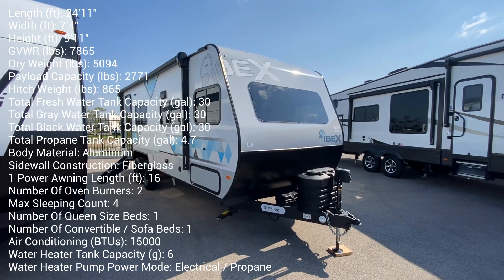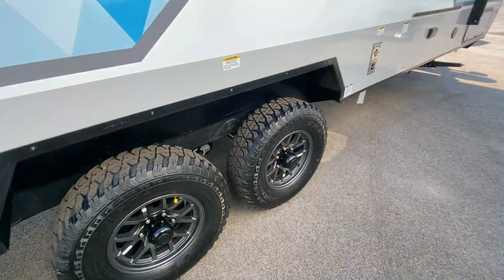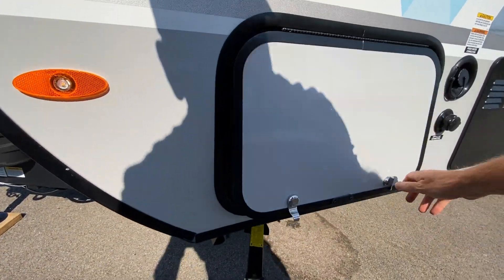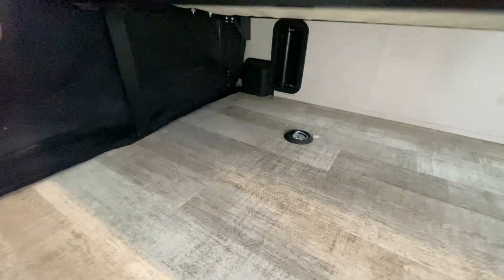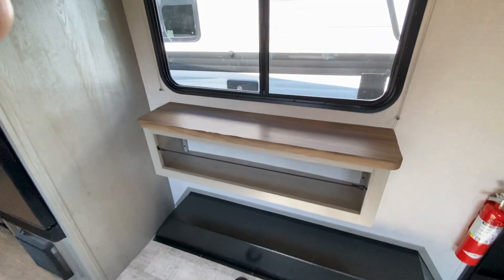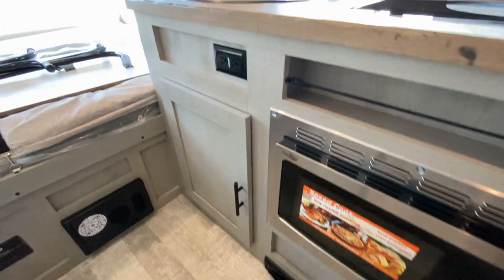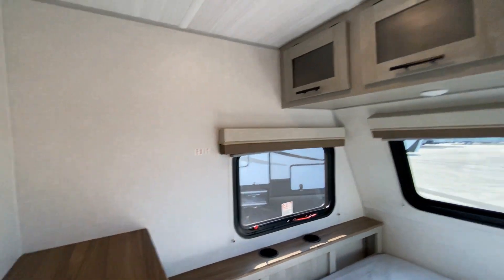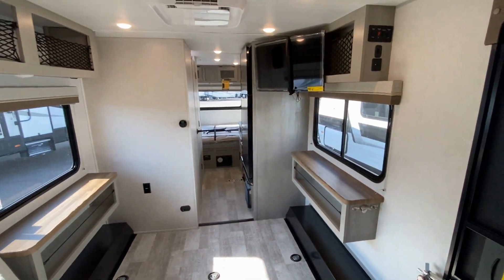TOY HAULER UNDER 25ft THE 2024 FOREST RIVER IBEX 19QTH MSRP $52389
2024 FOREST RIVER IBEX 19QTH

MSRP $52,389

Width (ft): 7'4"

Height (ft): 9'11"

GVWR (lbs): 7865

Dry Weight (lbs): 5094

Payload Capacity (lbs): 2771

1 Power Awning Length (ft): 16

Max Sleeping Count: 4

Water Heater Tank Capacity (g): 6